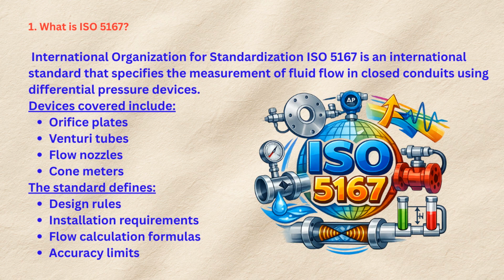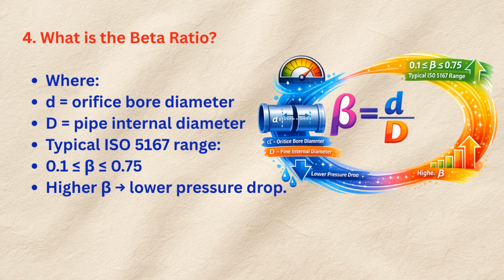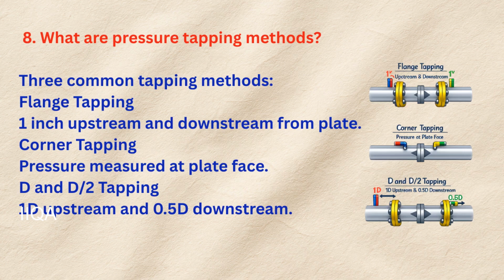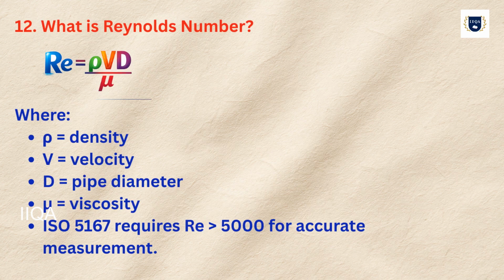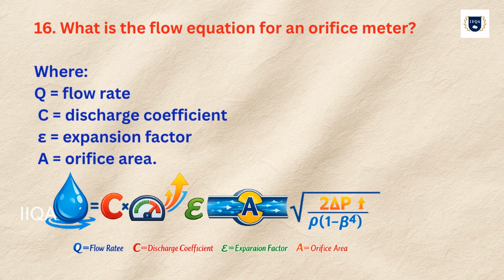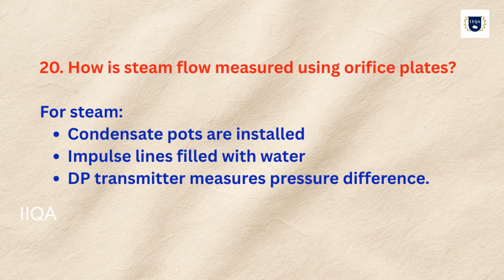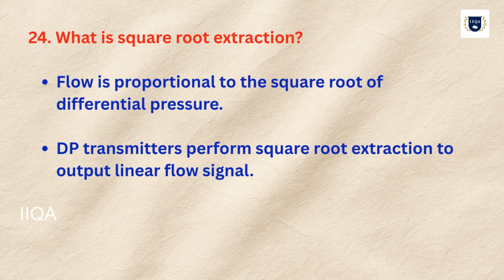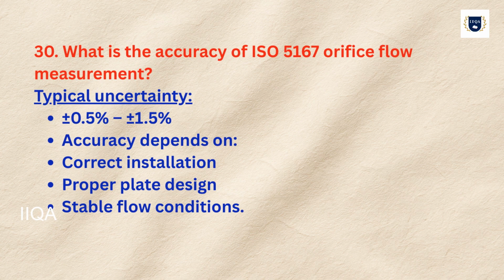ISO 5167 Explained | Orifice Plate Flow Measurement Interview Questions & Answers |DP Flow Basics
Master the fundamentals of ISO 5167 and Orifice Plate Flow Measurement in this comprehensive guide! Whether you are preparing for an Instrumentation Engineering interview or looking to solidify your knowledge of DP Flow Meters, this video covers everything you need to know.Differential Pressure (DP) flow measurement is a cornerstone of industrial process control. In this session, we break down the technical standards of ISO 5167 and dive into the most frequently asked interview questions regarding orifice plates, sizing, and installation.What You Will Learn:ISO 5167 Standard Explained: Understanding the geometry and installation requirements for pressure differential devices.Orifice Plate Basics: How they work, types of orifice plates (concentric, eccentric, segmental), and the Bernoulli principle.DP Flow Meter Calculations: A look at the relationship between flow rate and differential pressure:$$Q \propto \sqrt{\Delta P}$$Interview Q&A: Top questions on beta ratios, pressure tappings (flange vs. corner), and discharge coefficients.Troubleshooting: Common issues in DP flow measurement and how to solve them.Timestamps:0:00 - Introduction to ISO 5167
2:15 - How Orifice Plates Work
5:40 - DP Flow Meter Installation Best Practices
8:50 - Top 10 Interview Questions & Answers
12:30 - Summary & Key TakeawaysConnect with Us:If you found this video helpful, please:
📢 SHARE this with your fellow engineers and students.Channel Name: Instrumentation Interview Questions & Answers (IIQA)InstrumentationEngineering